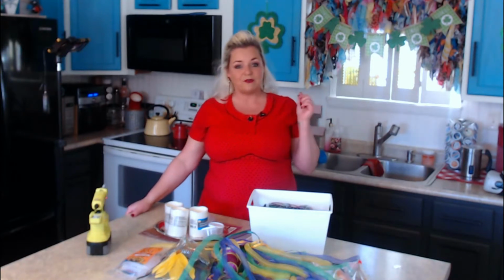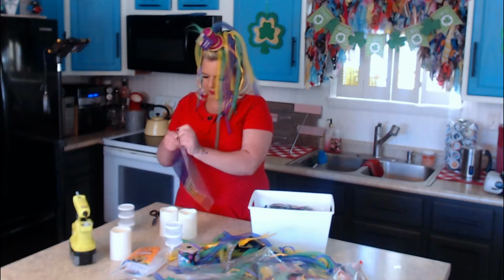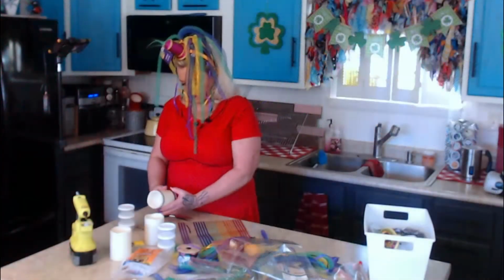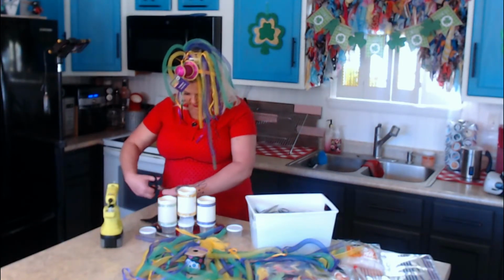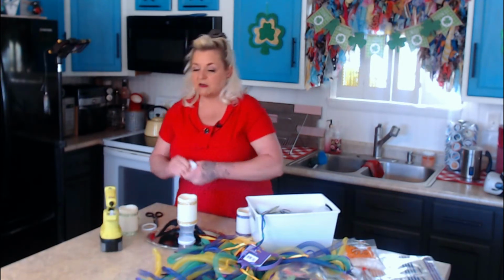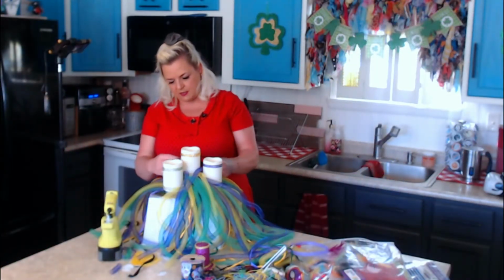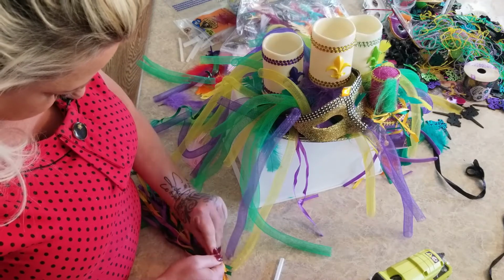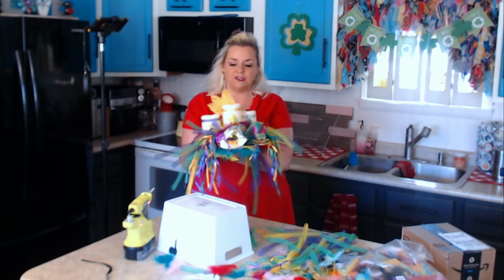Diy Mardi Gras Centerpieces | Dollar Tree Crafts!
Upon reaching 25000 subscribers, we will make a Water Buffalo Gift Donation through Heifer International. Water buffalo are gentle giants that allow farmers to plant four times as many crops, allowing them to sow fields in days that once took weeks to plant by hand.
The gift of a water buffalo will provide rich milk that is high in protein and nutrients. Water buffalo also make farming easier by tilling fields and providing fertilizer. People in the marshlands of India, southeastern Asia and parts of South America depend on water buffalo more than any other animal.   To learn more about Heifer International, please visit: